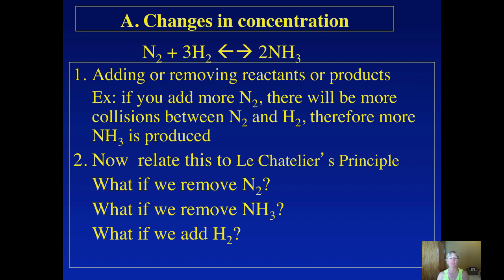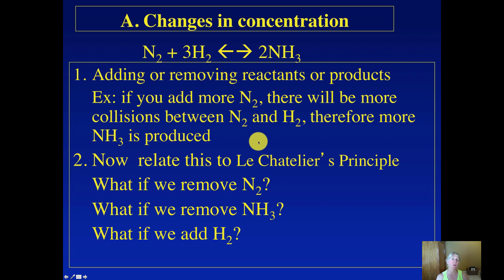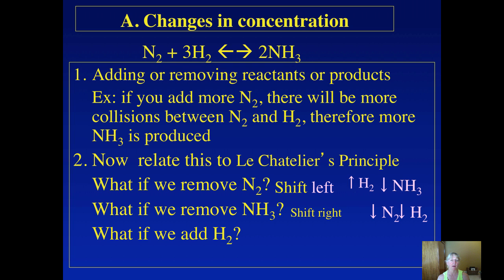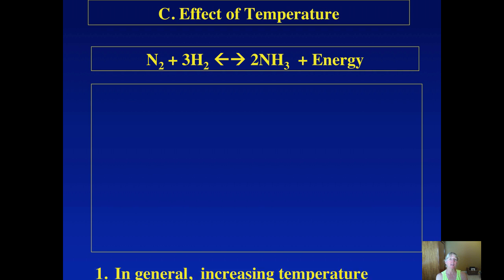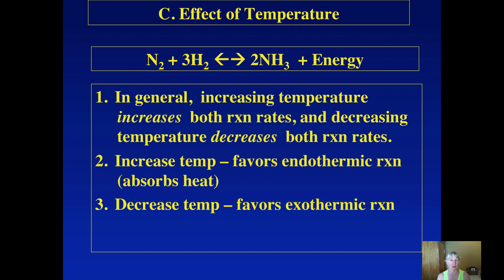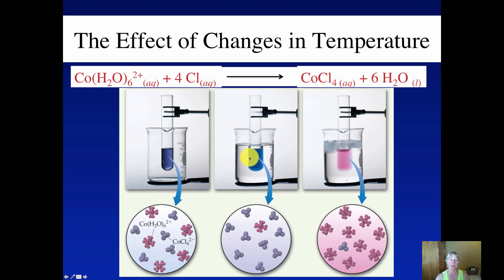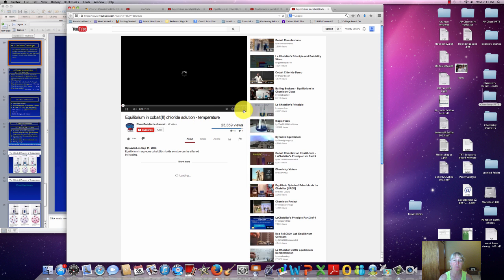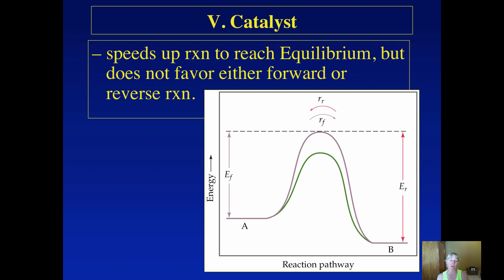Chapter 18 Equilibrium Vodcast 2 Le Chatelier's Principle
Discusses Le Chateleir's Principle, or how temperature, pressure and concentration can impact the equilibrium position.

Table of Contents:

00:00 - IV. Le Chatelier's Principle
00:47 -
05:10 - B. Effect of Pressure
06:50 - C. Effect of Temperature
10:04 - The Effect of Changes in Temperature
11:55 - The Effect of Changes in Temperature
13:44 -
14:28 - V. Catalyst
14:54 - The End